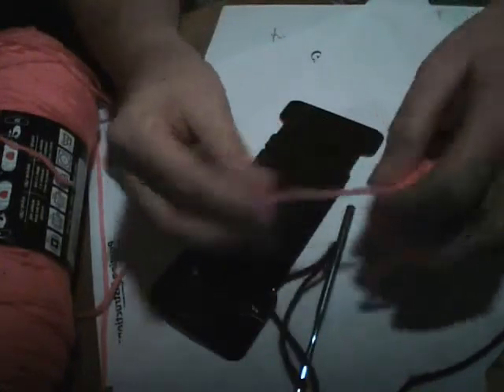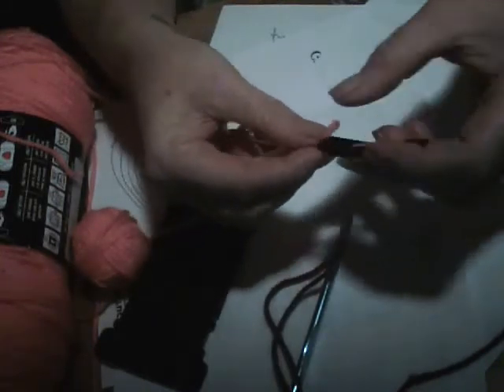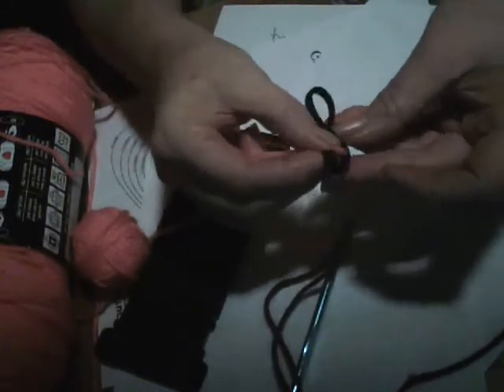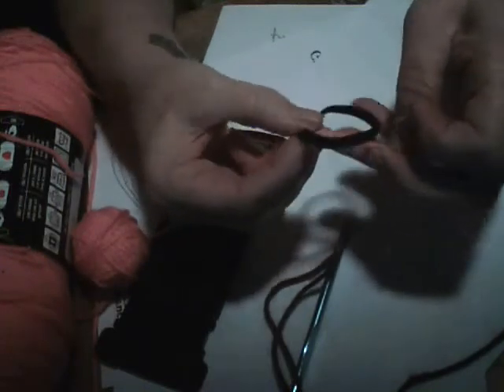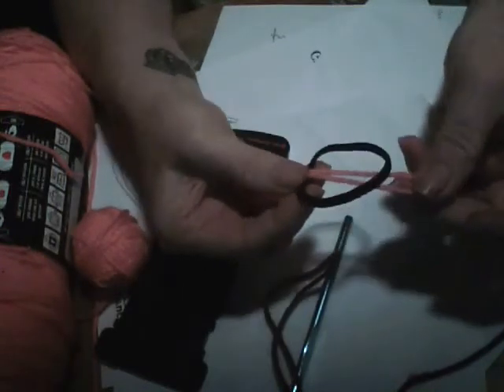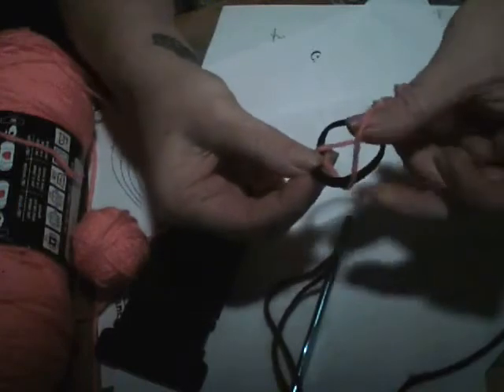Tip For Today - Yarn Ball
A tip on how to keep those yarn balls from unraveling.